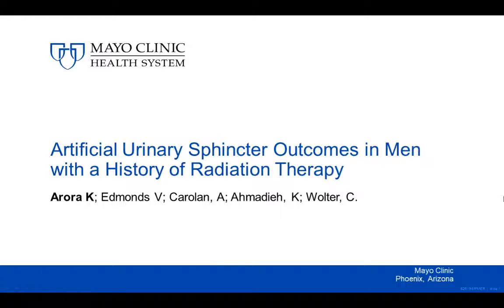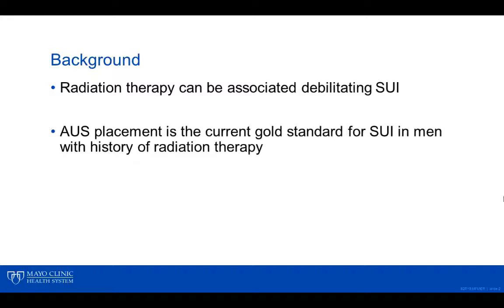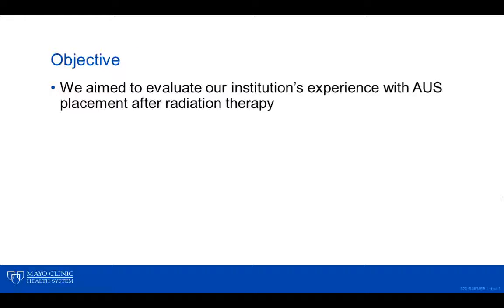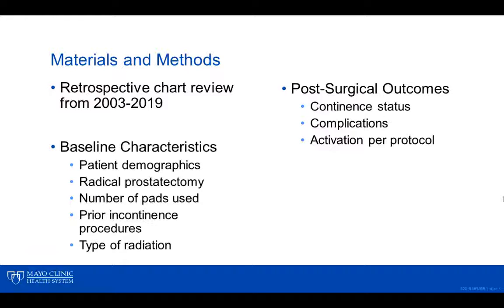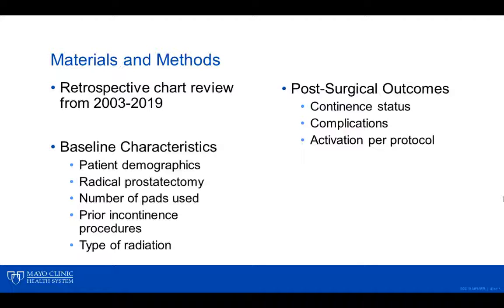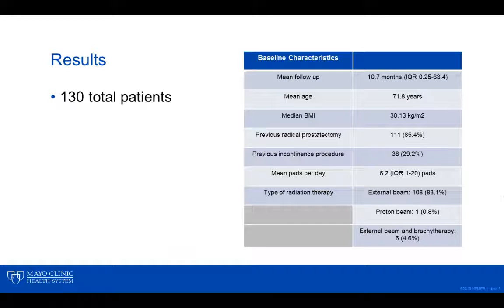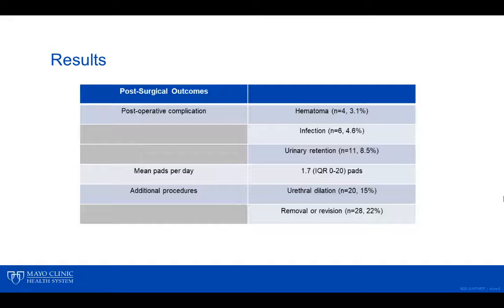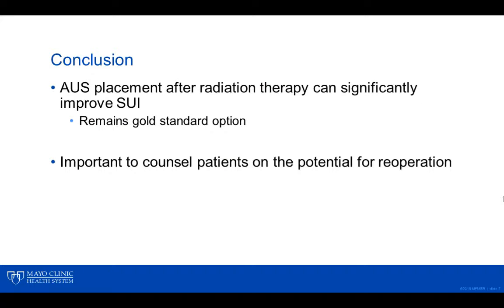#135 Artificial Urinary Sphincter Outcomes in Men with a History of Radiation Therapy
Artificial Urinary Sphincter Outcomes in Men with a History of Radiation Therapy

Arora K1, Edmonds V1, Carolan A1, Ahmadieh K1, Wolter C1

1. Mayo Clinic Arizona

Stress urinary incontinence (SUI) is an unfortunate and common comorbidity associated with the treatment of prostate cancer. With the use of primary or adjuvant radiation therapy, men can develop debilitating SUI that significantly impacts their quality of life. The Artificial urinary sphincter (AUS) is the gold standard surgical intervention for severe SUI in men with a history of radiation therapy. In this study, we aimed to evaluate our institution’s experience with AUS placement after radiation therapy.